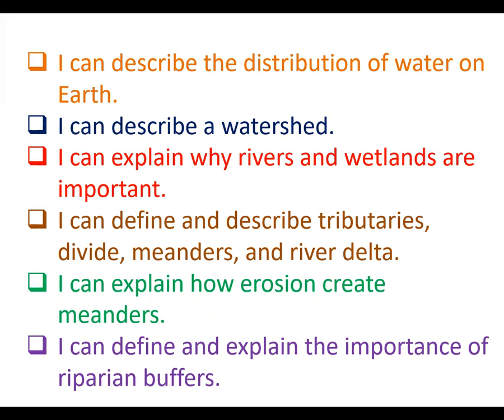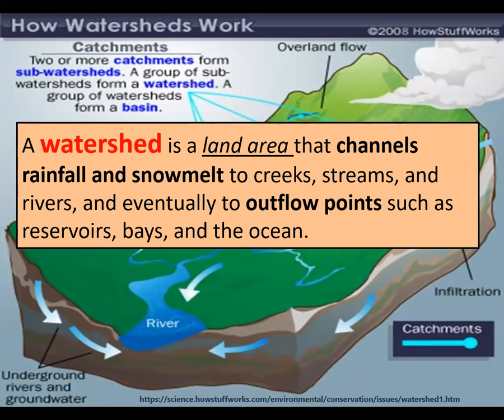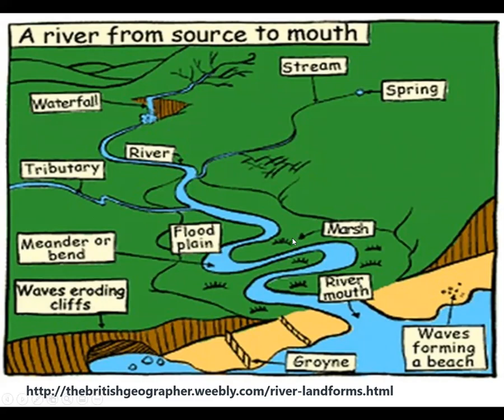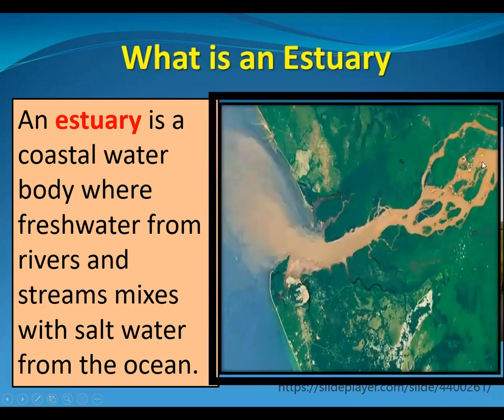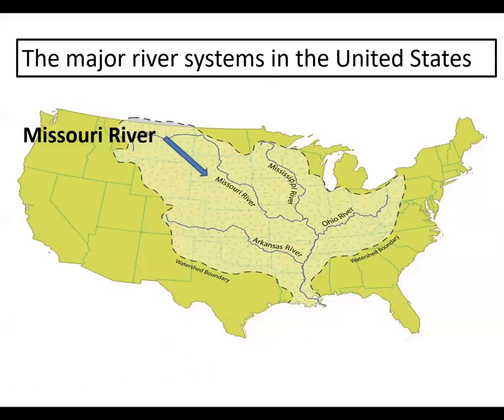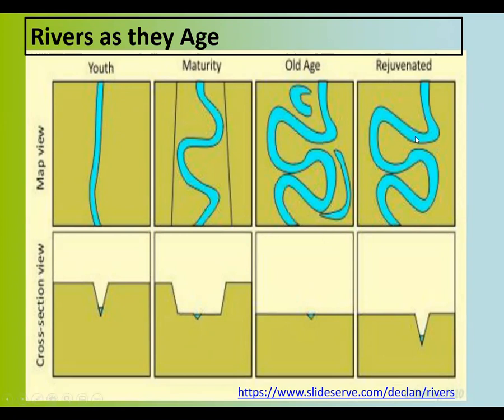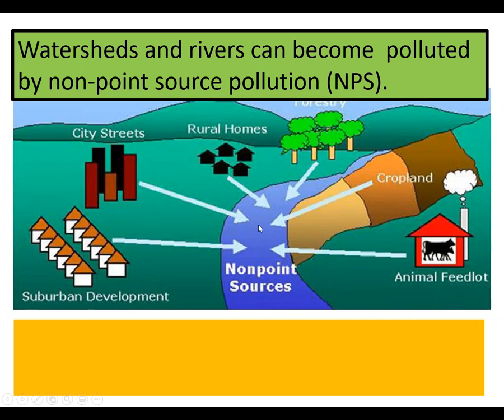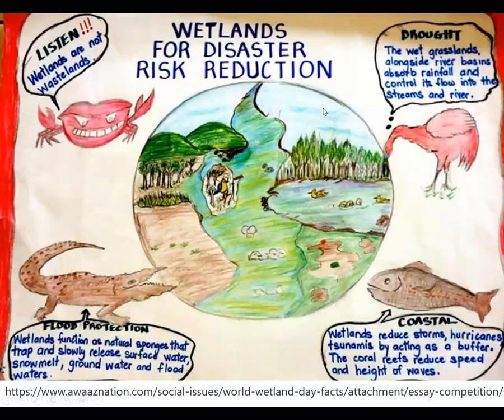River and Erosion Angat Explains